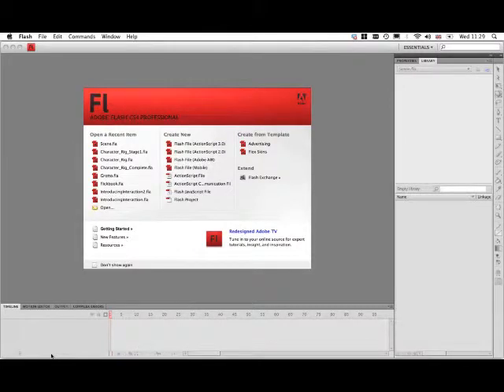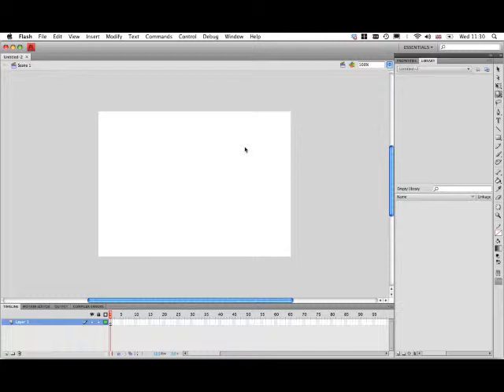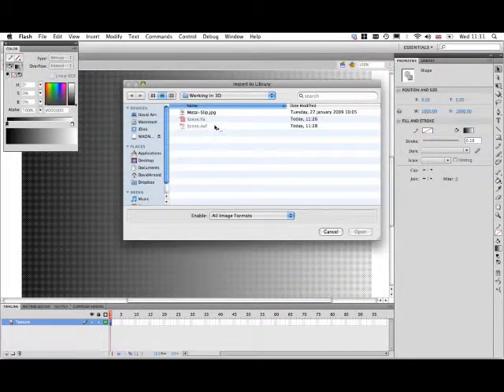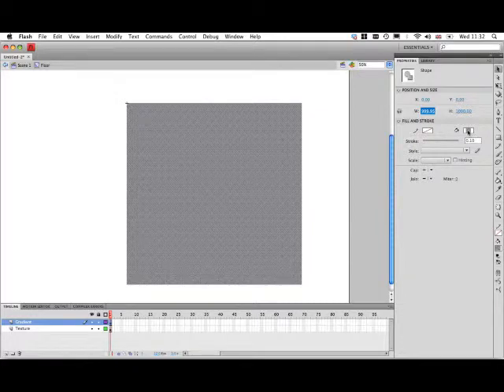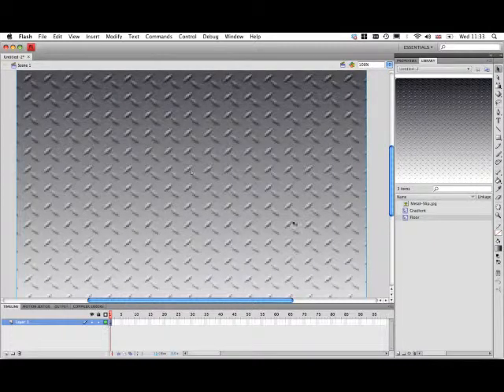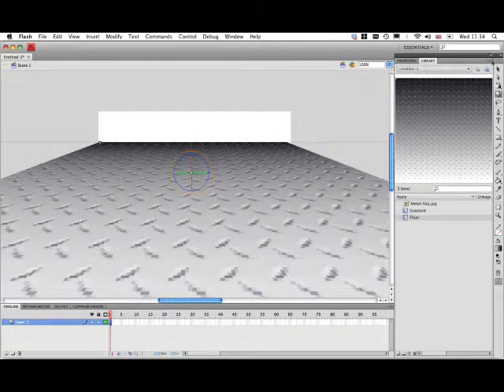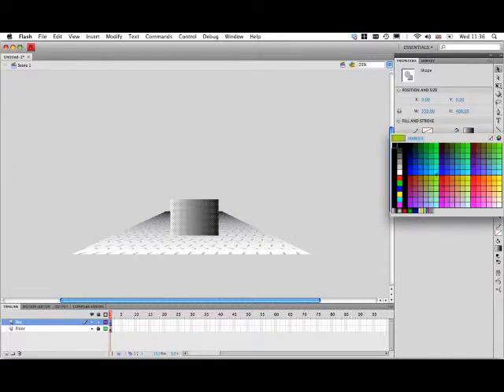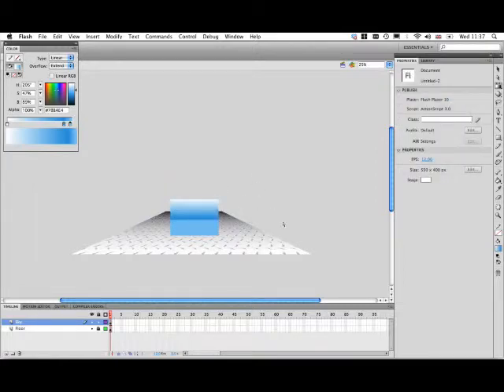Working in 3D in Flash Part 1 - Academy Class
An Academy Class screen cast about Working in 3D with Adobe Flash, Part 1. This video describes the basic steps to work with 3D in Adobe Flash.